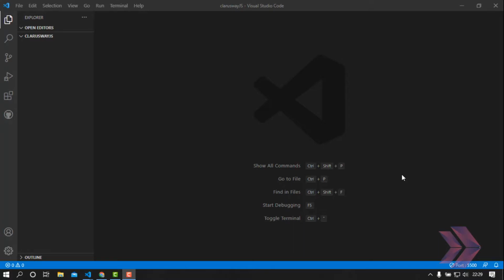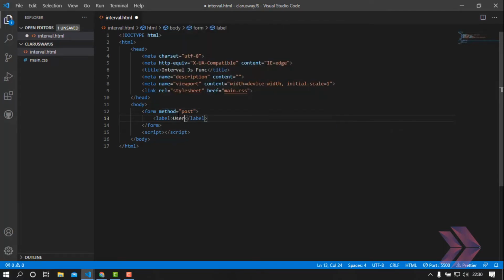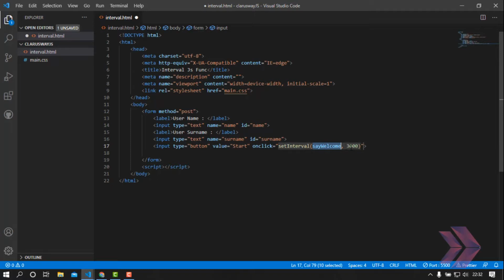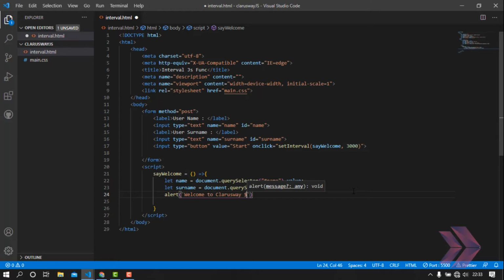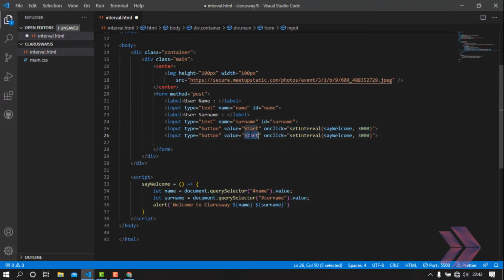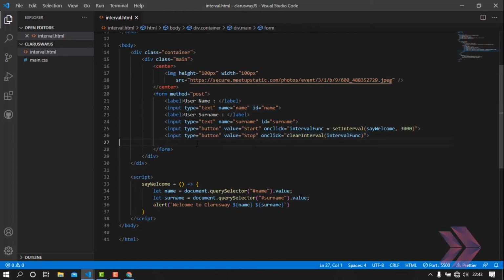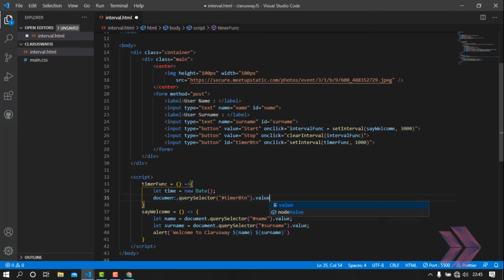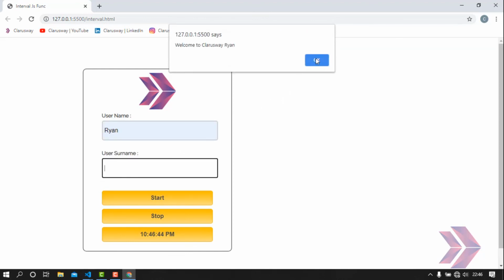Full-Stack Development Tutorial | JavaScrpit SetInterval Function || Clarusway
In this video, you will learn about JavaScript setInterval() Function with the help of an example. Lets jump into our video and learn more...